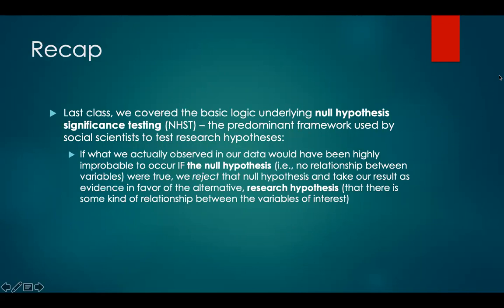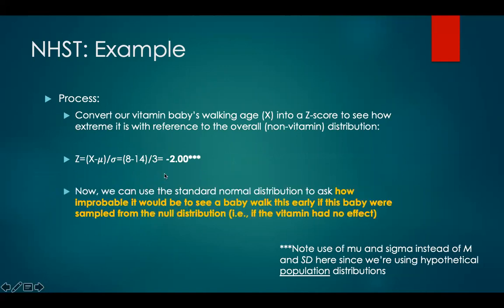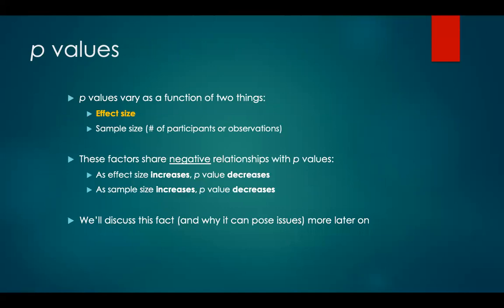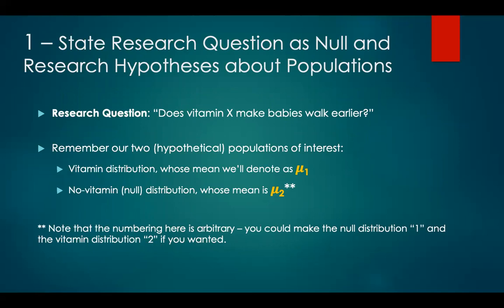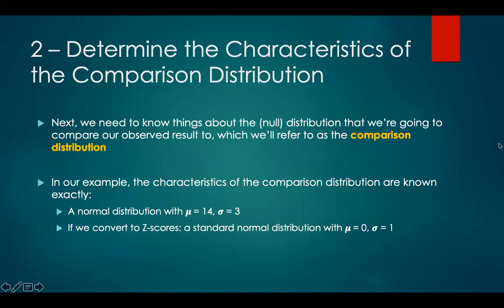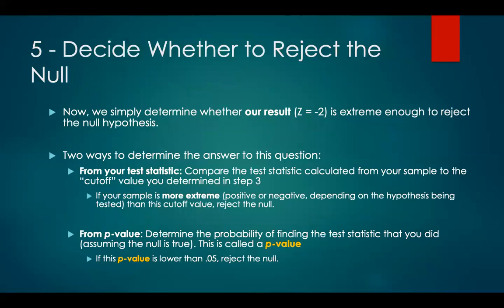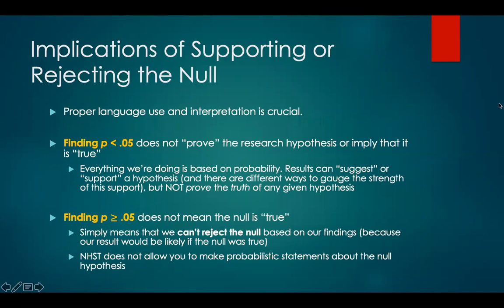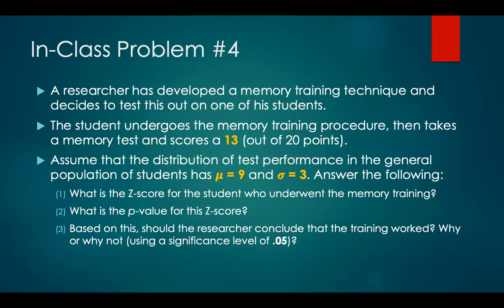Statistical Methods: Week 4 Lecture 2